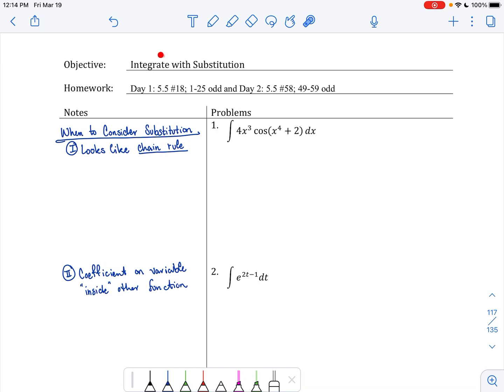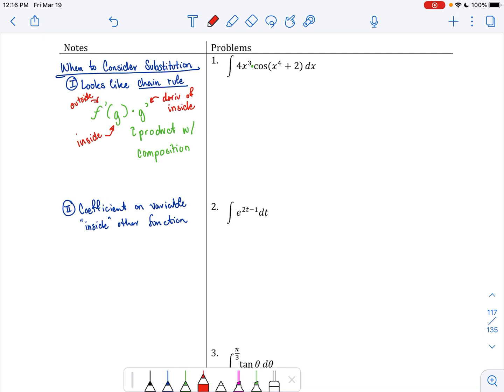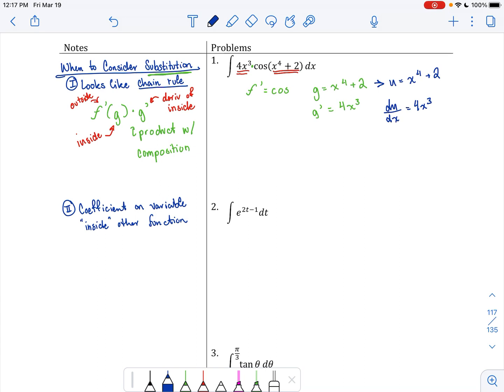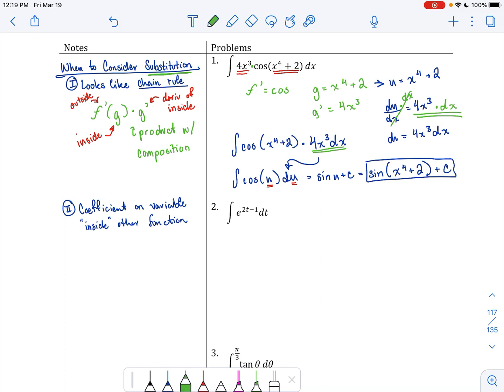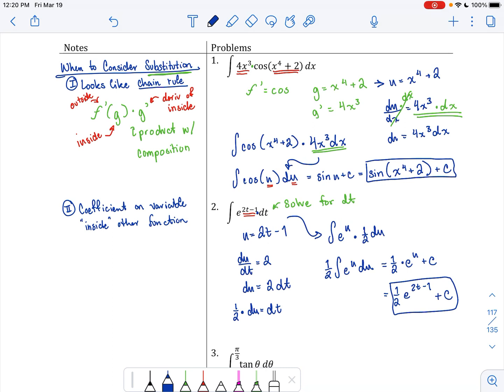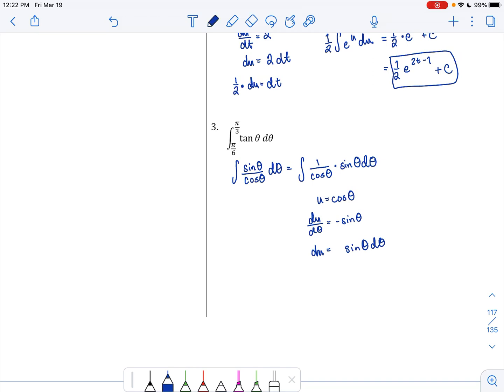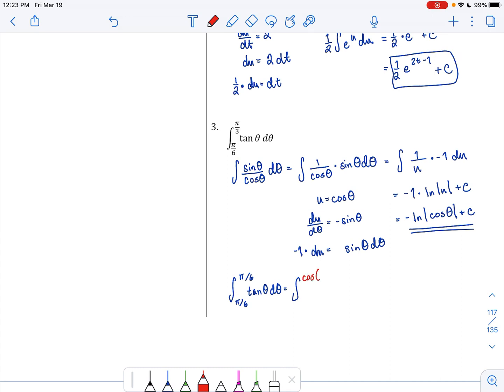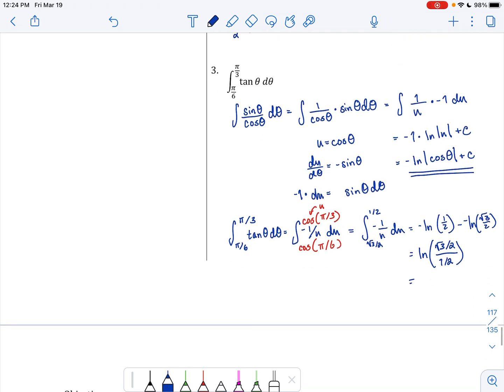Integrate with Substitution